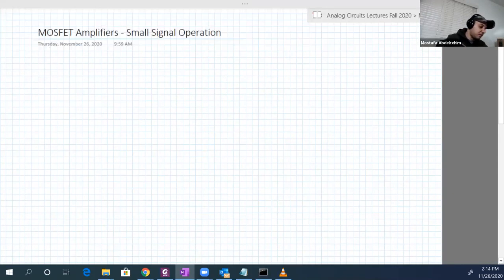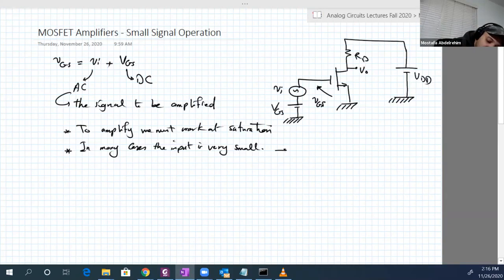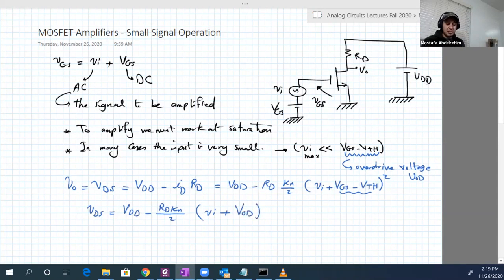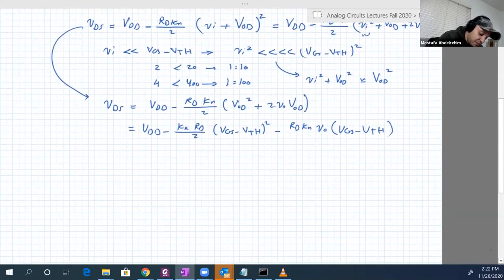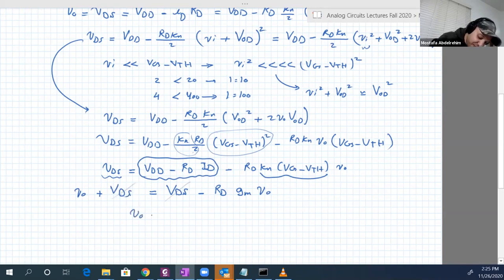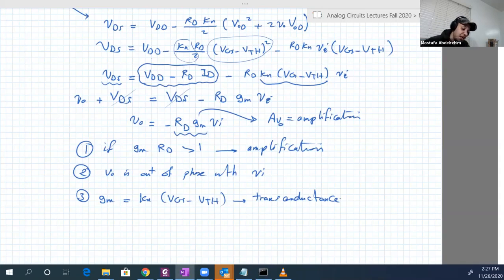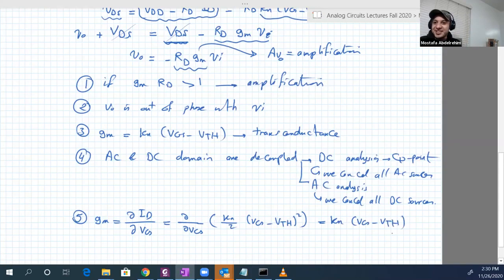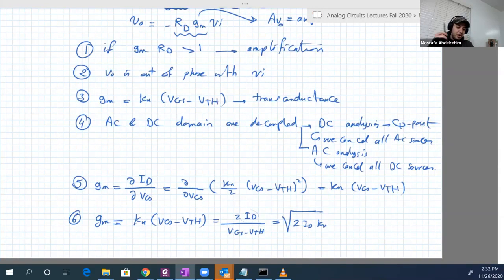Lec29a How NMOS can be used as an amplifier - NMOS Transconductance gm